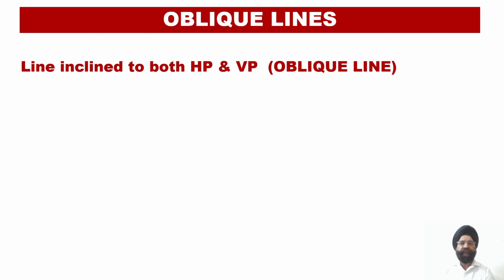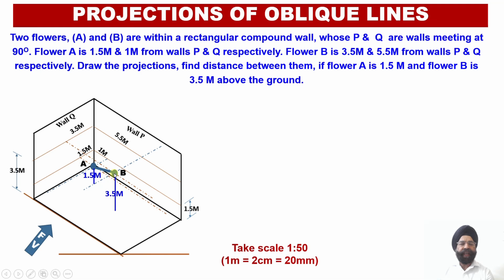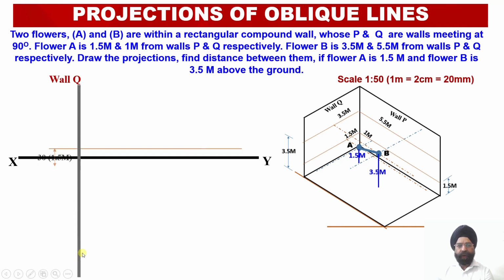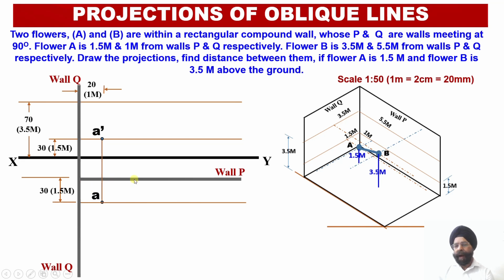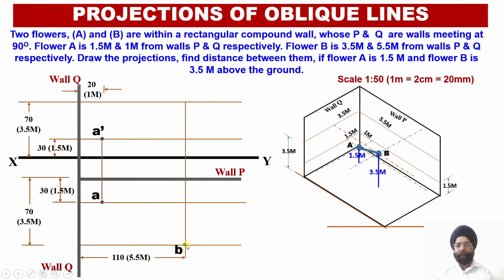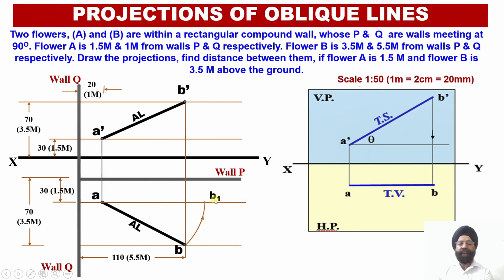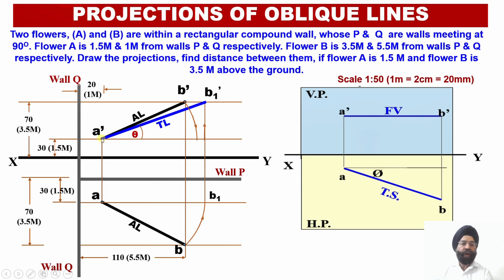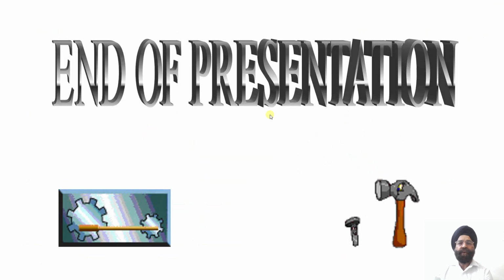Engineering Graphics Lecture 009T Projections of Oblique Lines XX (TL between 2 Flowers wrt 2 walls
Converting a Real Life environment situation into Orthographic Projections

In the present problem, the real-life environment situation has been provided and this problem is first of all converted into Orthographic Projections of Oblique lines to obtain the Front View and Top View apparent length projections. These orthographic apparent length projections are utilized further to obtain True Length and inclinations with HP and VP using rotation of line method.

 Two flowers, (A) and (B) are within a rectangular compound wall, whose P &  Q  are walls meeting at 90°. Flower A is 1.5M & 1M from walls P & Q respectively. Flower B is 3.5M & 5.5M from walls P & Q respectively. Draw the projections, find distance between them, if flower A is 1.5 M and flower B is 3.5 M above the ground.